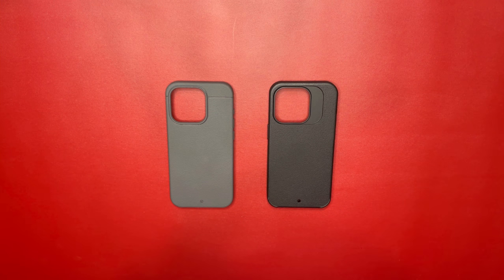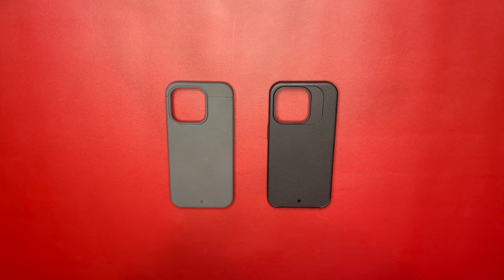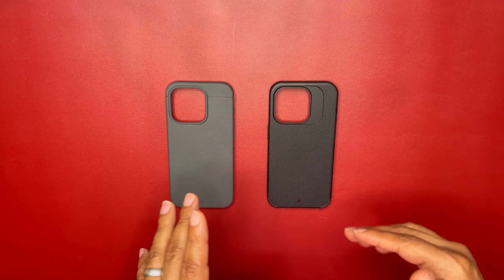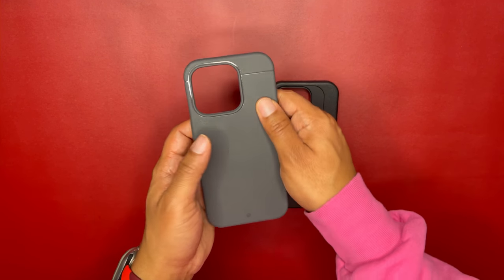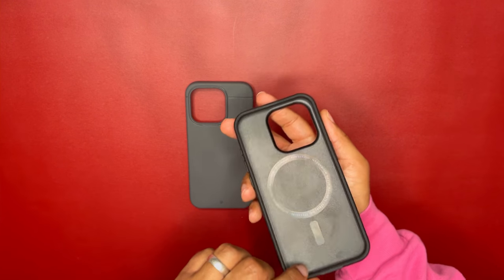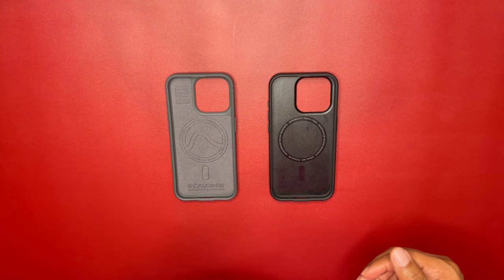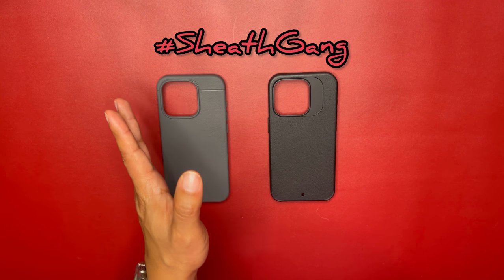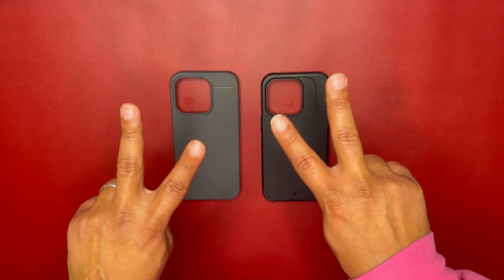Caudabe Sheath VS Synthesis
Caudabe made these two premium cases: the Sheath and the Synthesis. These versions both have the Action Button Cover,
Drop tested 6.6 FT, MagSafe, Textured Grip, & Raised Edge Screen Protection. What makes them different? Watch the Video.

0:00 - Intro
2:15 - What's The Same
2:33 - What's the Difference
6:50 - Which Side Are You On?